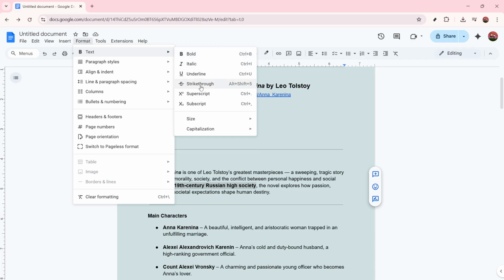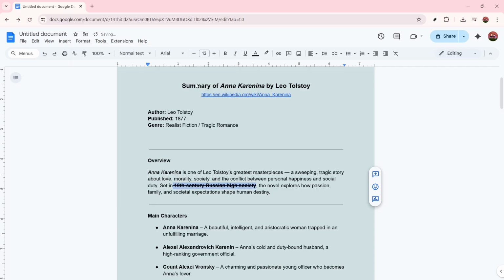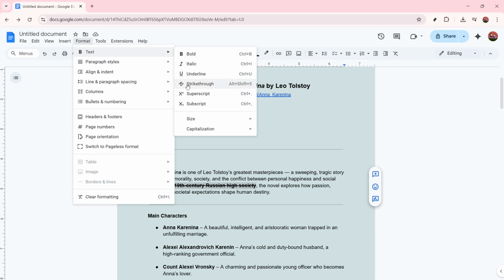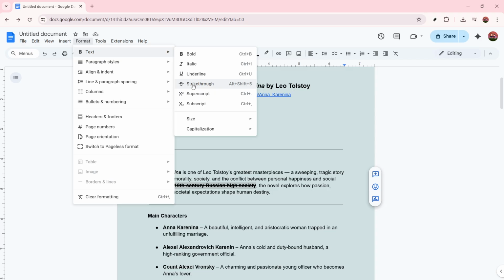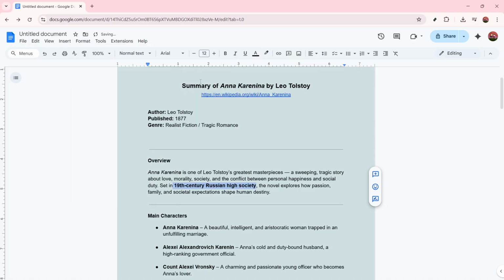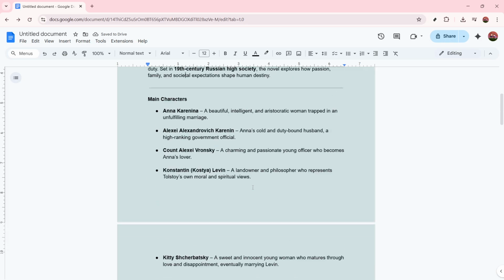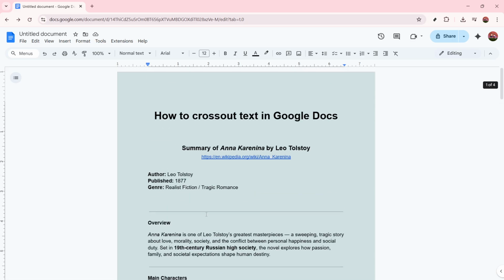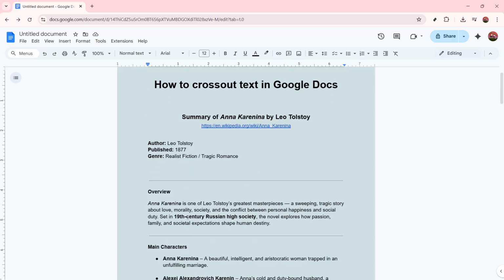How to Crossout Text in Google Docs [2026 Guide]